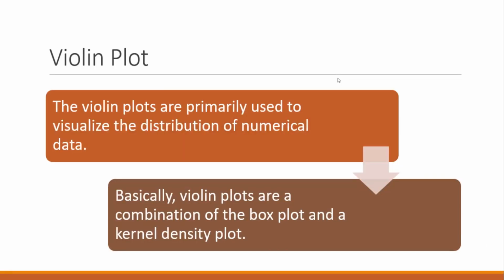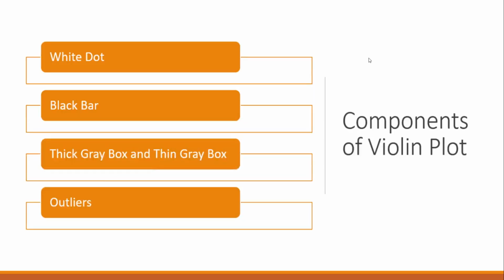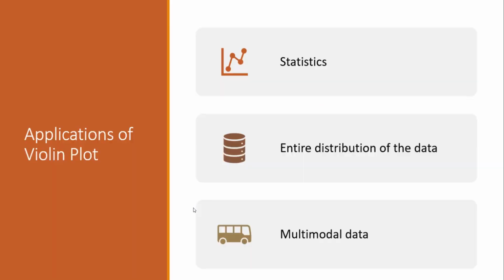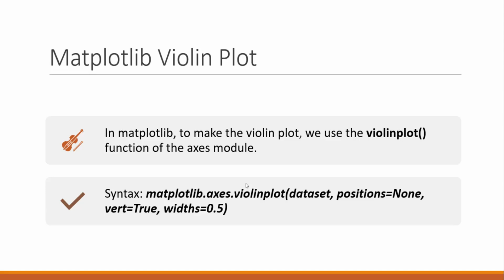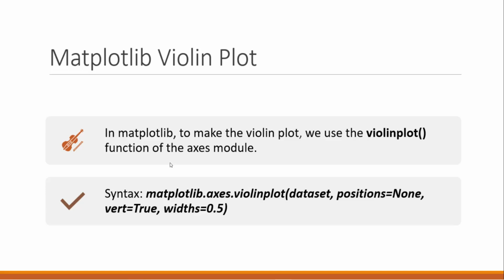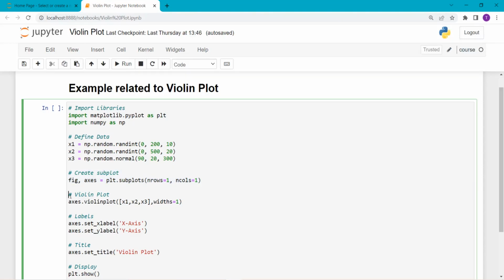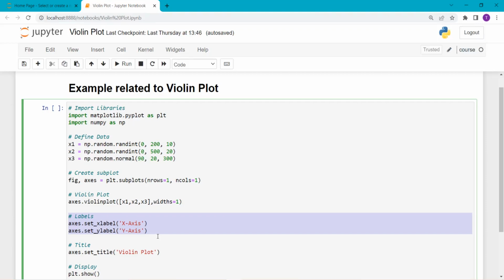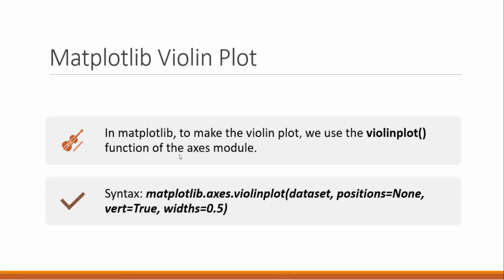Violin Plots in Python with Matplotlib – Full Tutorial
Introduction to violin plot, Components of violin plot, Application of violin plot, Matplotlib violin plot are the topics that I have explained in this Python Matplotlib tutorial.